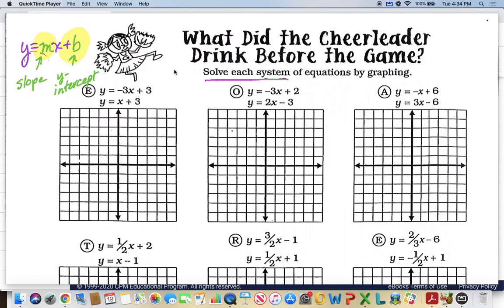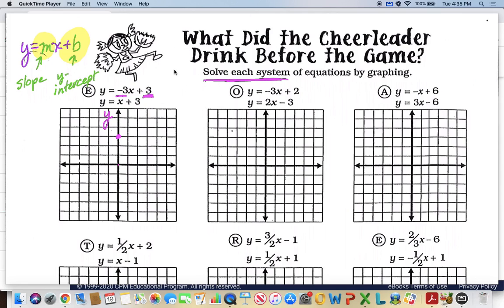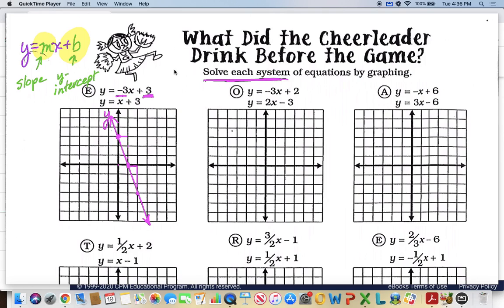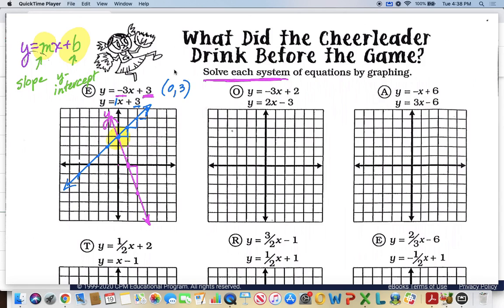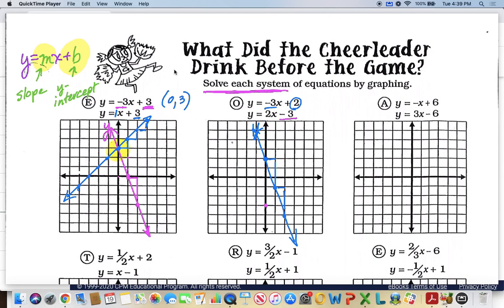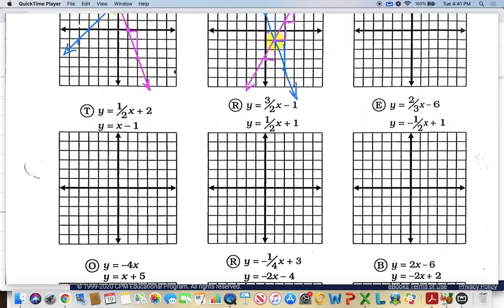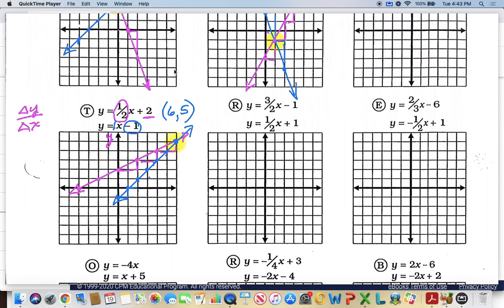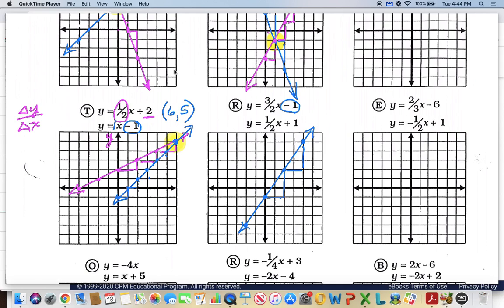Math 8, Chapter 5 Review, GraphSolutions